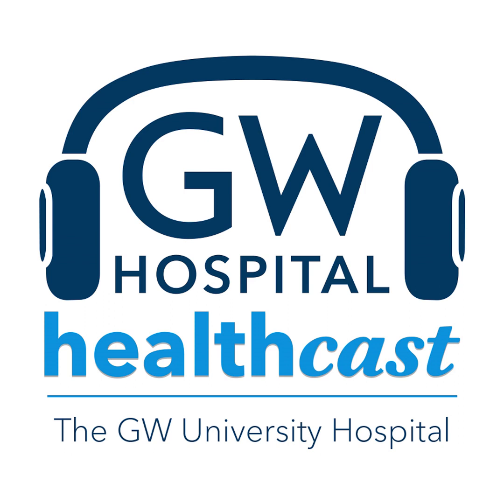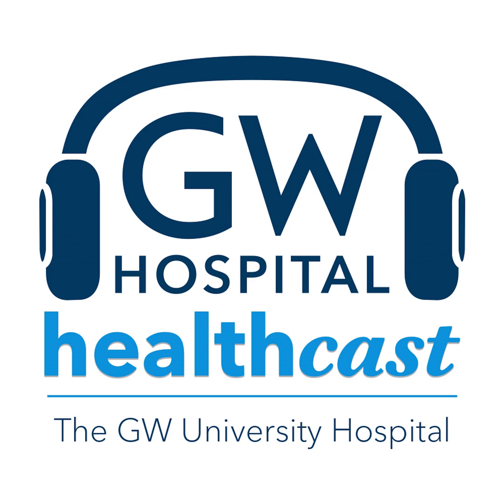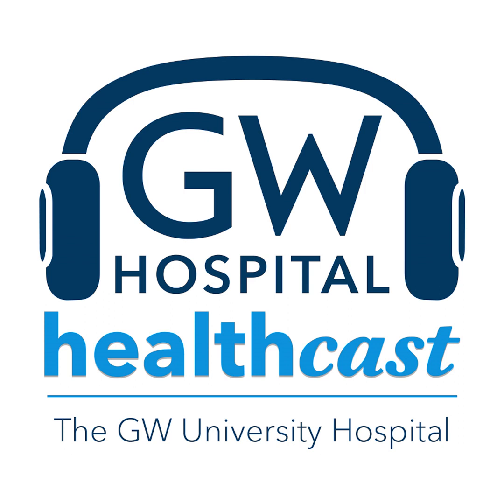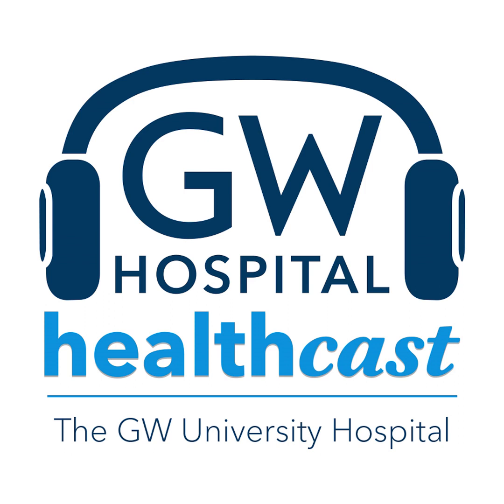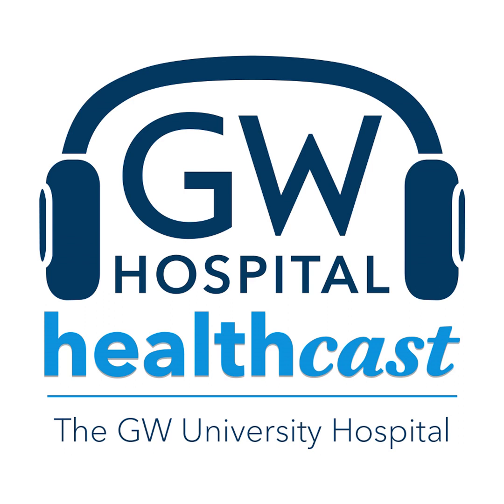Cancer Treatments: What to Expect from Brachytherapy Treatment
Dr. Yuan James Rao discusses brachytherapy and what to expect from this type of cancer treatment.